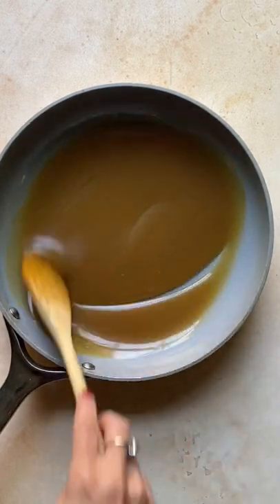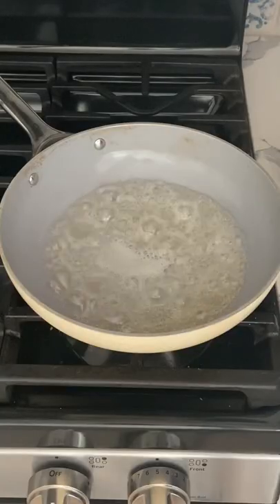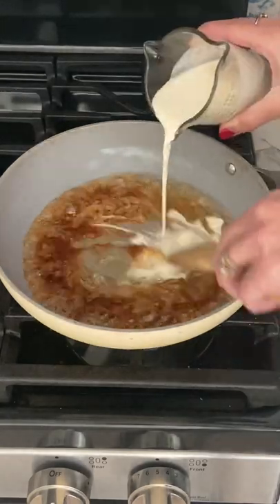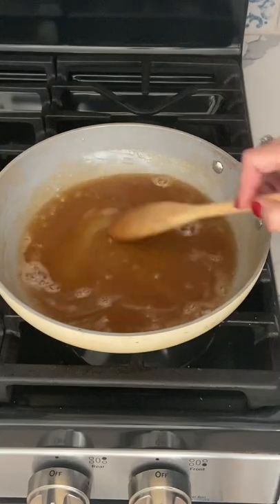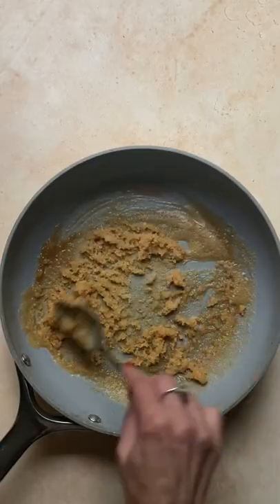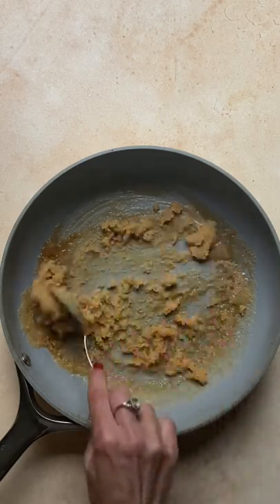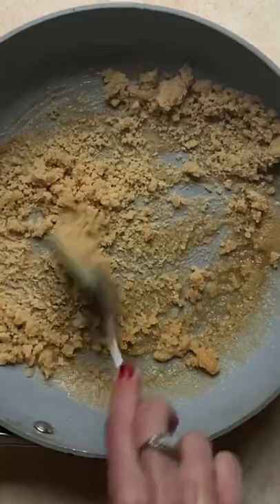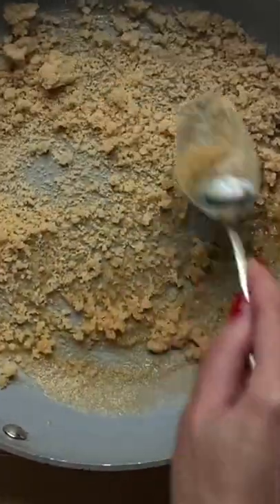This Is What Makes Caramel Crystalize